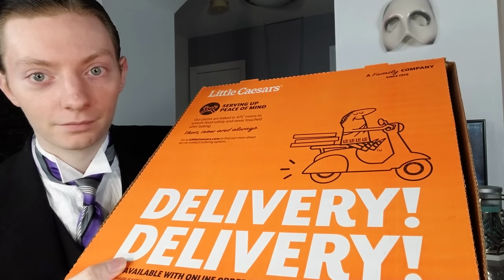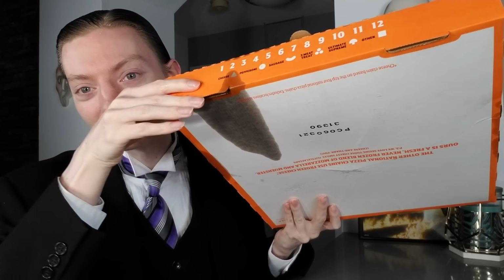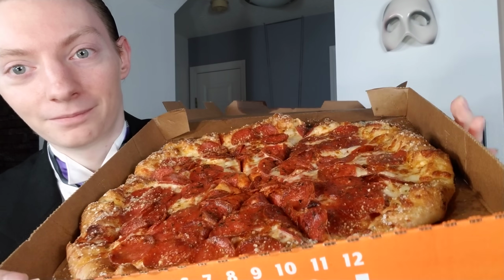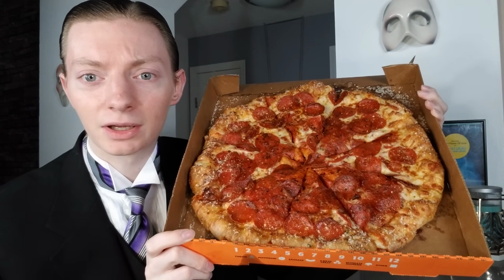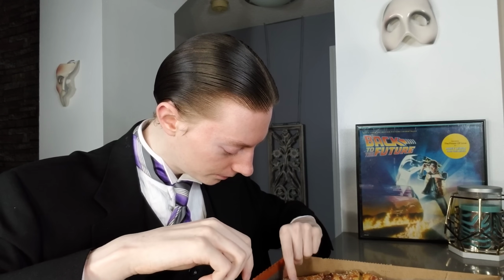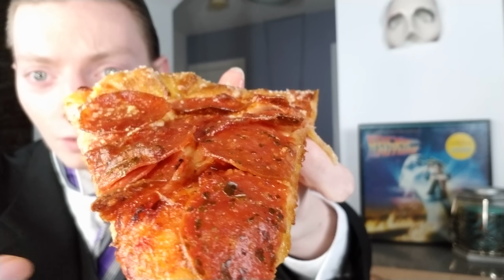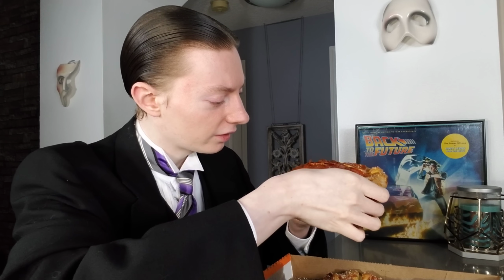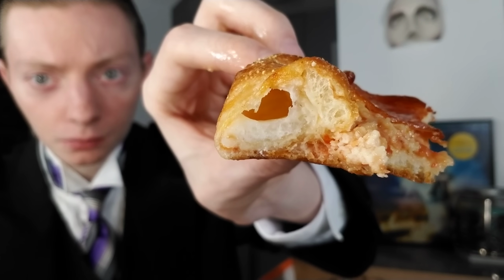Little Caesars NEW Pepperoni and Cheese Stuffed Crust Pizza Review!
Little Caesars has released a new stuffed crust pizza! The Pepperoni and Cheese Stuffed Crust Pizza (as the name implies) features Mozzarella Cheese and Pepperoni in the crust. The pizza is topped with extra pepperoni and the crust is brushed with garlic butter. How good is this pizza? Find out in today's review!

5850 kHz at 10 PM Eastern every Thursday, Friday, Saturday and Sunday!

Shortwave Radios I Recommend to tune in to VORW:
Tecsun PL-660 Shortwave Worldband Radio ▼
TECSUN PL-310ET FM Stereo/SW/MW/LW World Band Radio ▼